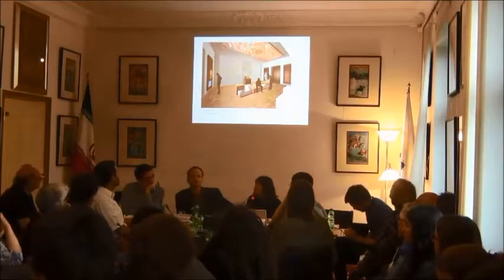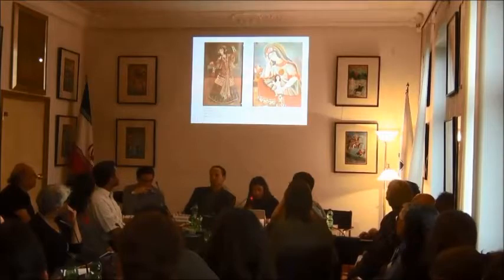Fazio IranistikForum2/2017 Iran Haus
دومین سمینار سه روزه اتاق مطالعات ایران 2017 در محل خانه ایران
سخنران: خانم نیکولتا فاتسیو از دانشگاه هایدلبرگ
موضوع: جنبه های مدرنیسم در هنر قاجار. هنر دوره قاجاری در موزه